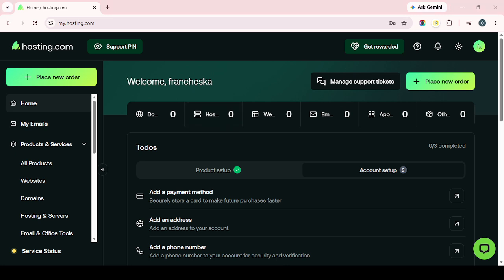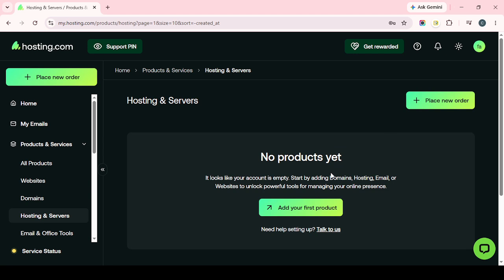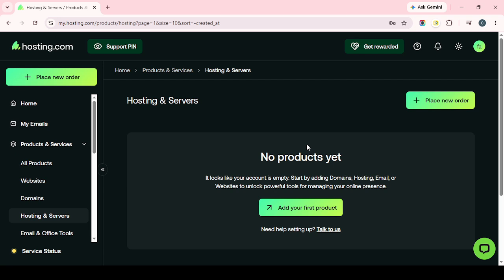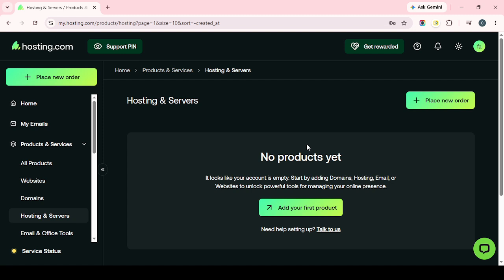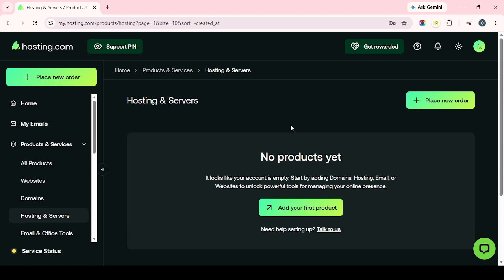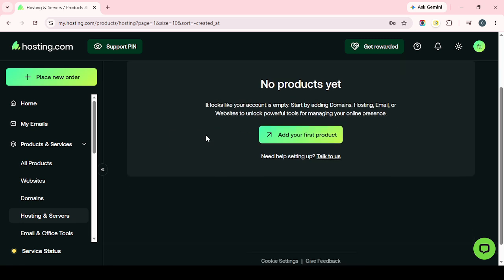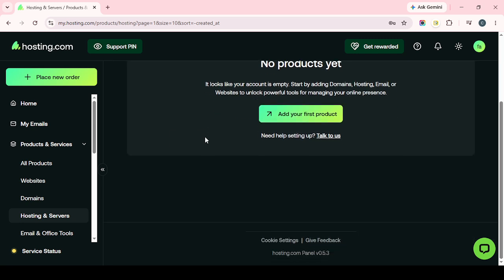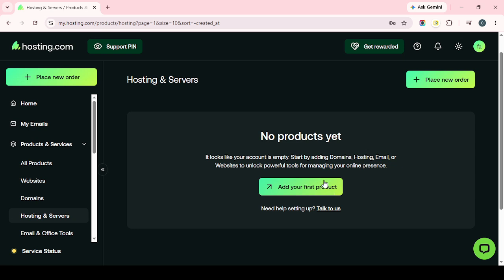How to Install WordPress on A2 Hosting Full Tutorial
Start your blogging or business site today! This complete step-by-step beginner tutorial guides you through installing WordPress on A2 Hosting, configuring settings, and getting site ready.